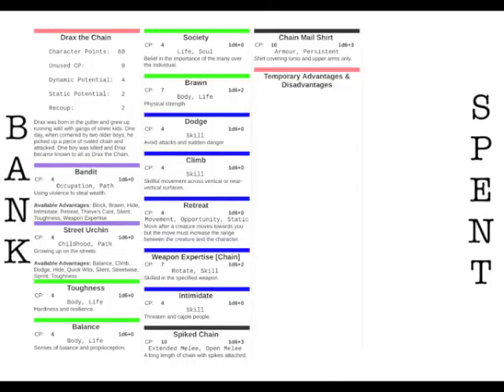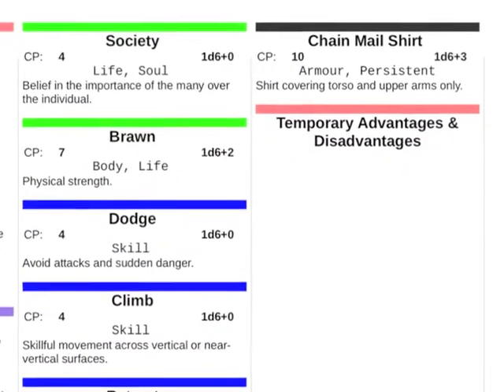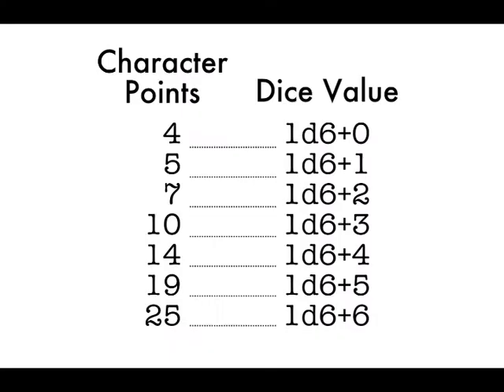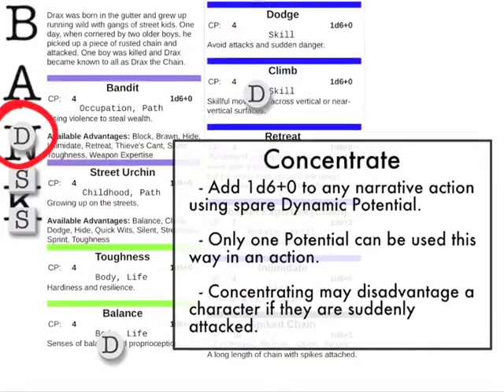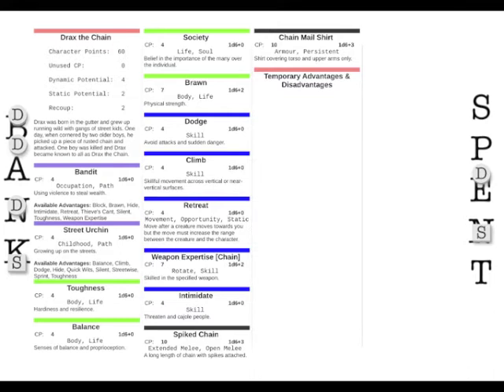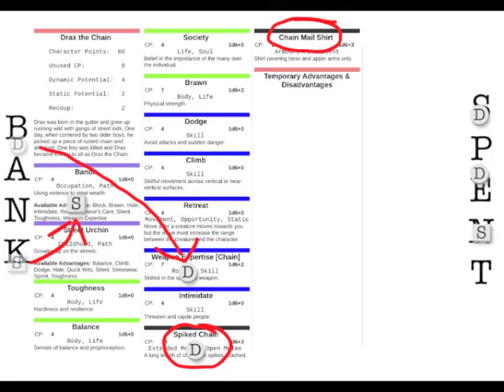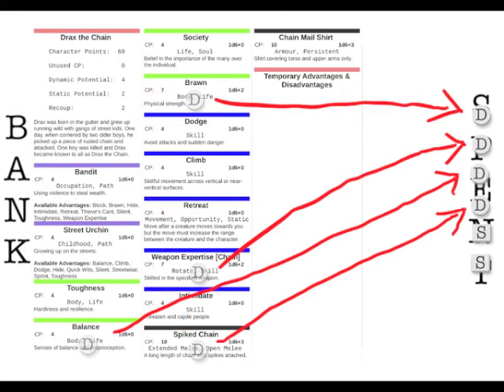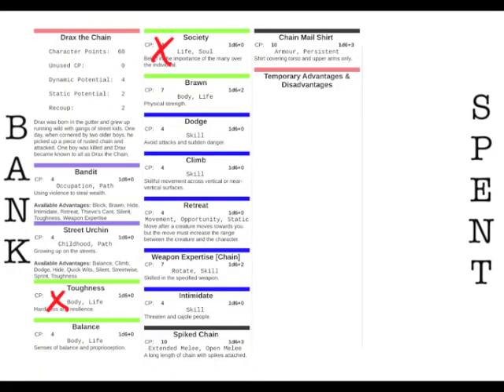6d6 RPG How-To-Play Guide (Kickstarter Edition)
A comprehensive introduction to playing the 6d6 RPG, currently available on Kickstarter.